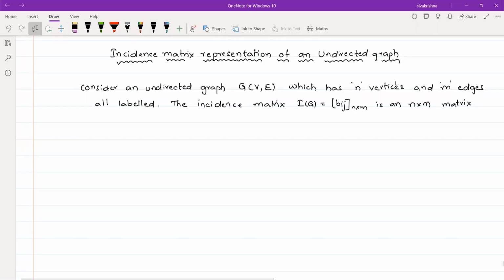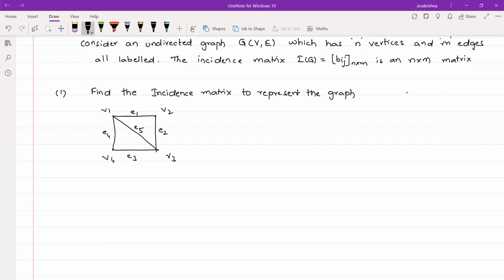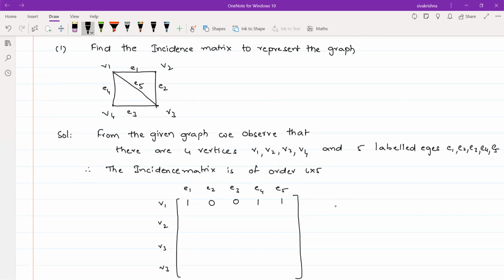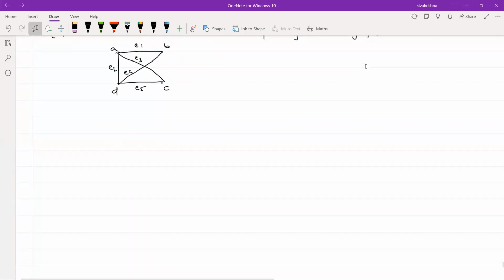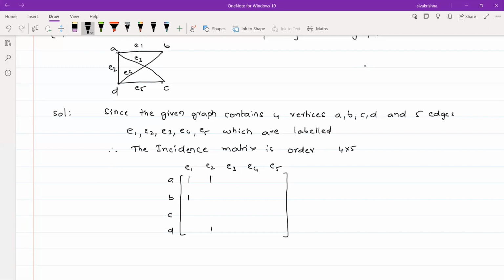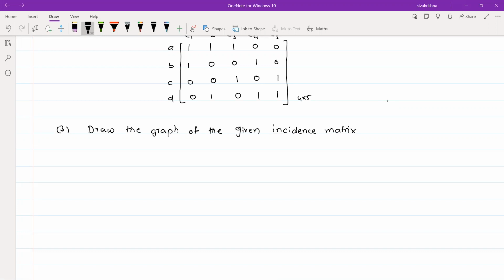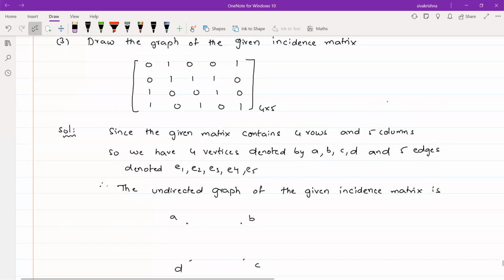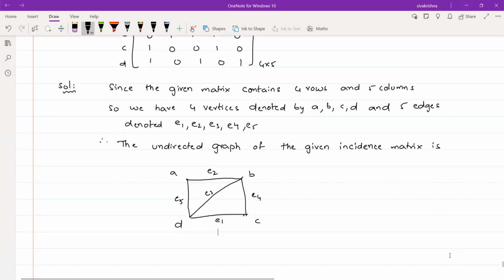Incidence Matrix Representation of Undirected Graphs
Incidence Matrix Corresponding to the Undirected Graphs and Undirected Graphs Corresponding to the Incidence Matrix